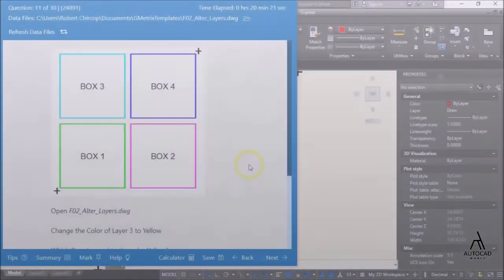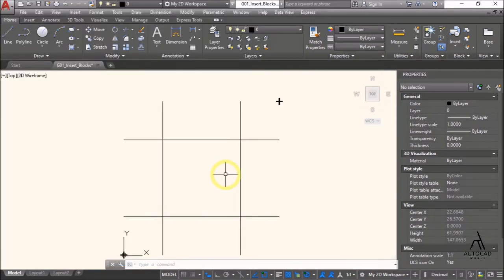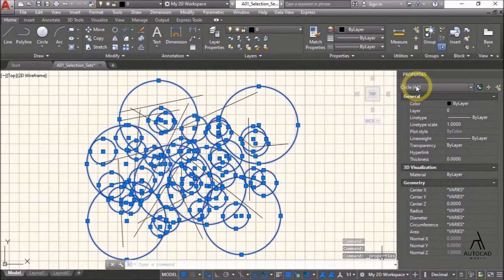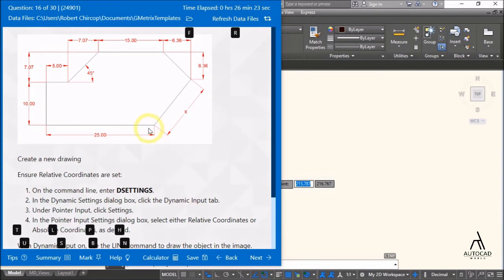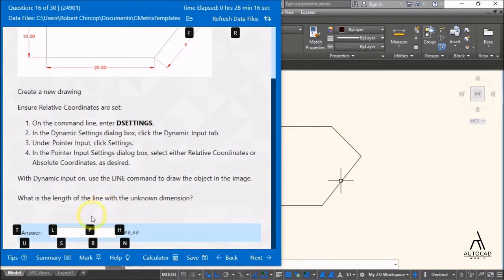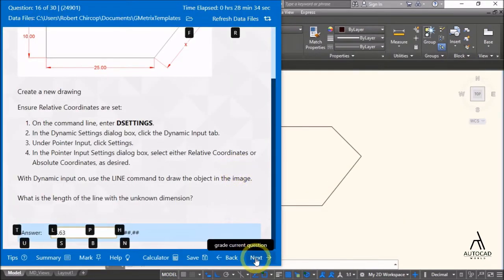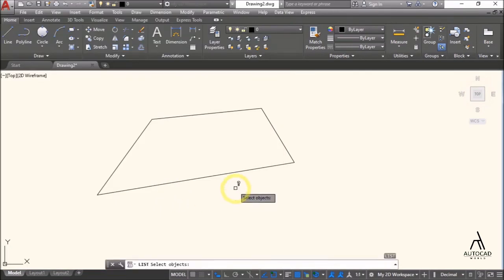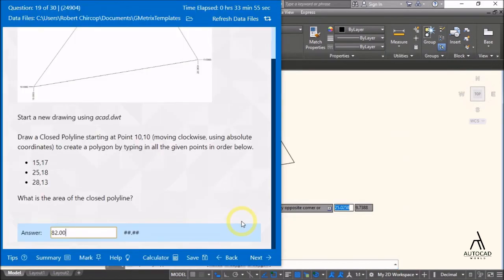Autodesk AutoCAD ACU GMETRIX Practice Test 3: Pt .2 of 3 [Qu.11 - 19]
TEST 3 - PART 2 OF 3
AutoCAD suggests that '...an individual earning this certification has approximately 150 hours of instruction and hands-on experience with the product, has proven competency at an industry entry-level and is ready to enter into the job market.'
This work is based on the real Autodesk AutoCAD ACU (AutoCAD Certified User) exam.
This exam is found on GMetrix AutoCAD practice tests. The explanation is in Maltese.

The Autodesk Certified User (ACU) certification is an industry-recognized credential that can effectively start students’ careers as designers, engineers, and makers. It enhances students' higher end applications and resumes by providing the evidence of competency and proficiency. The certification is an excellent way for students with about 150 hours of real-world Autodesk software experience to validate their software skills. Earning this level of certification while in school will give students confidence as they continue to master Autodesk products and pursue professional-level certification in the future.